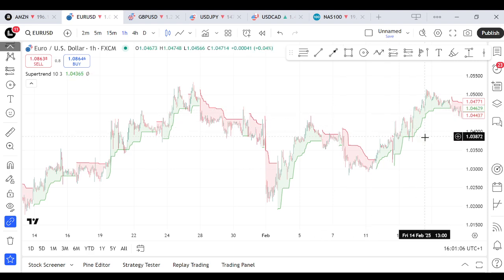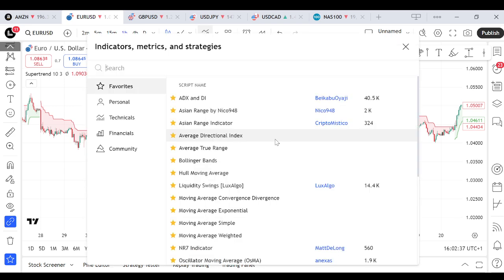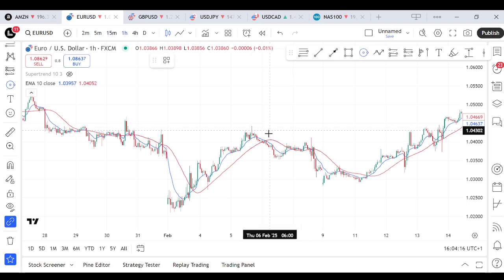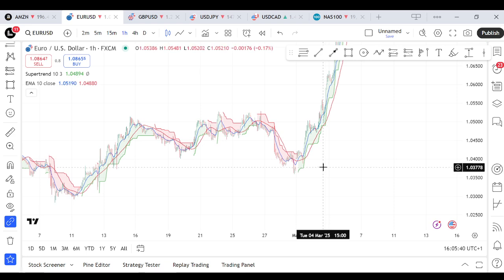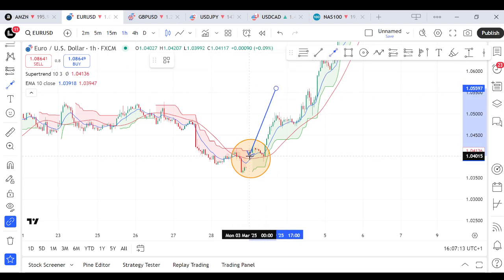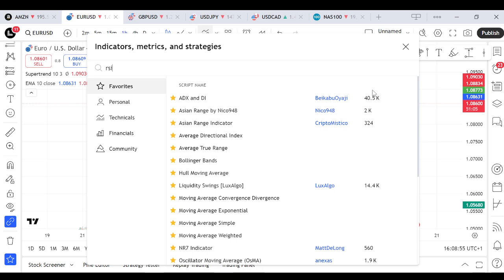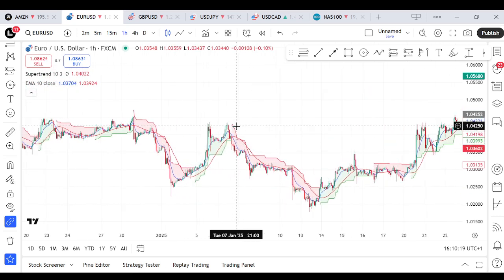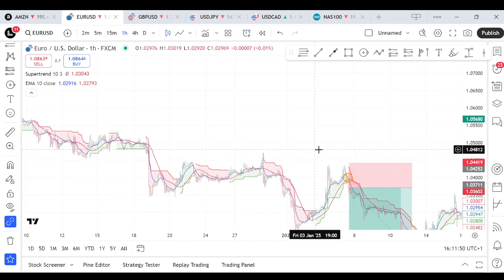Supertrend Moving Average Strategy That Catches Every Trend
In this comprehensive guide, we'll dive deep into this powerful combination of technical indicators that can help you identify trends with precision.
Learn how to set up your charts with the Supertrend indicator and moving averages, understand the key principles behind this strategy, and discover how to use it effectively in various market conditions.

We'll cover everything from entry and exit signals to risk management techniques that can help you make informed trading decisions.

Your support helps us continue producing high-quality content to boost your trading skills!